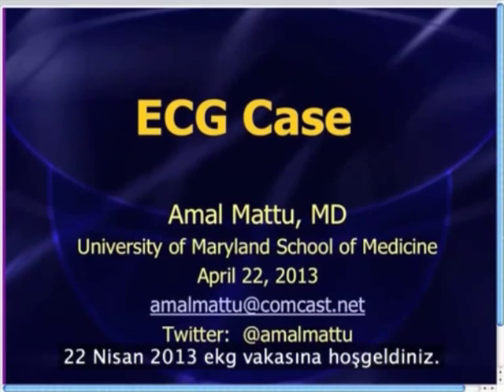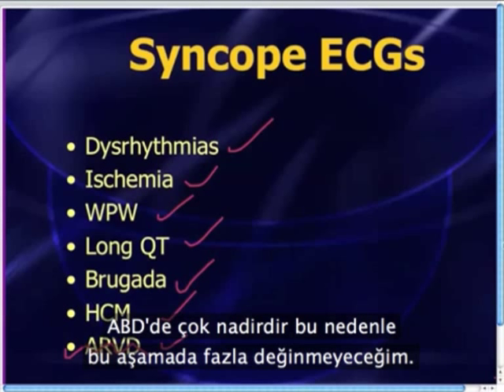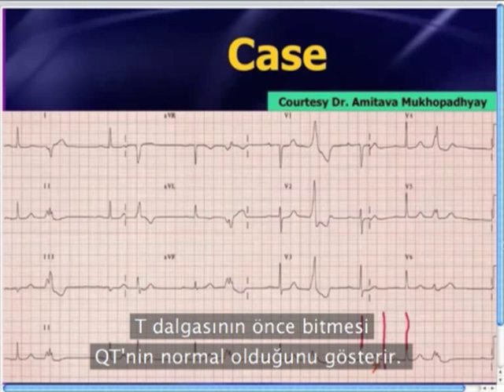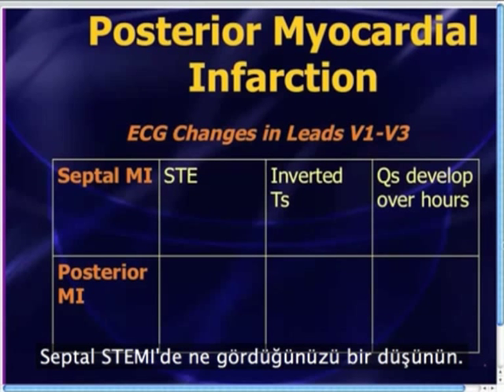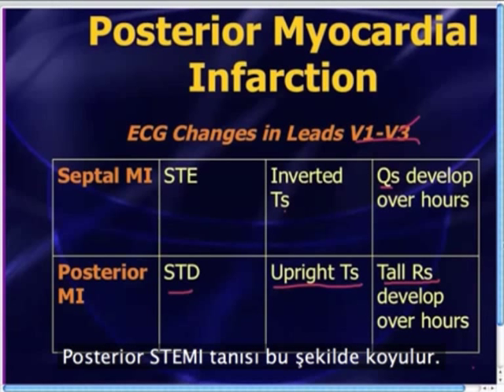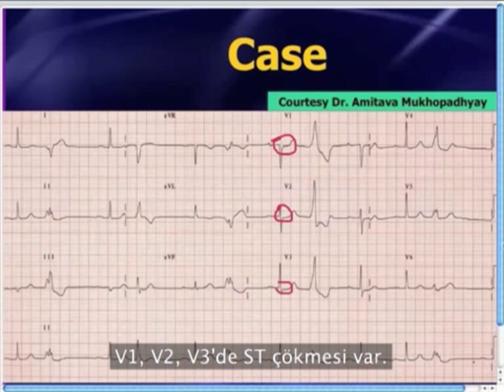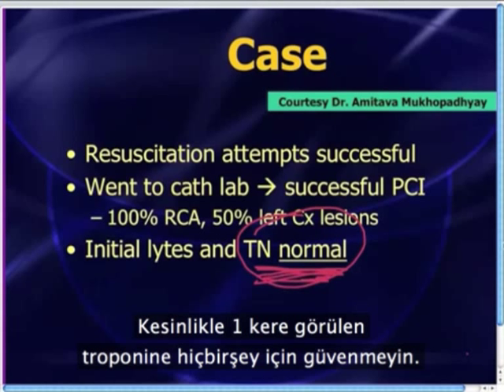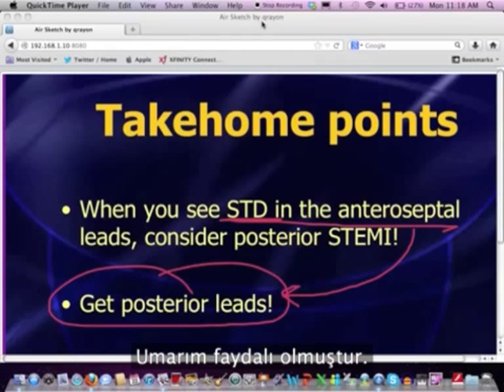Mattu EKG Vakası - Türkçe Altyazılı - 22 Nisan 2013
15 dk'lık bu vakada Mattu Senkop ile gelen hastada EKG ayırıcı tanısı anlatıyor.